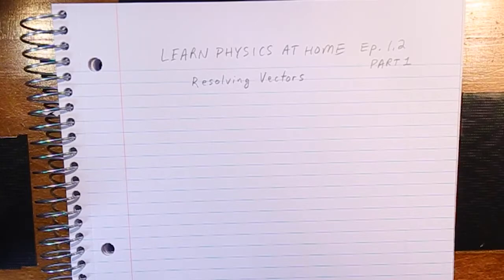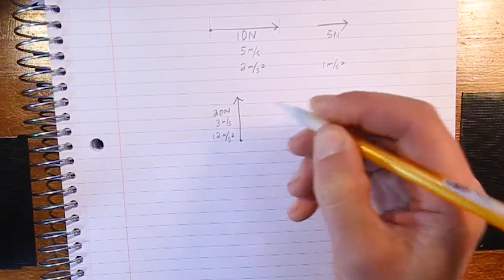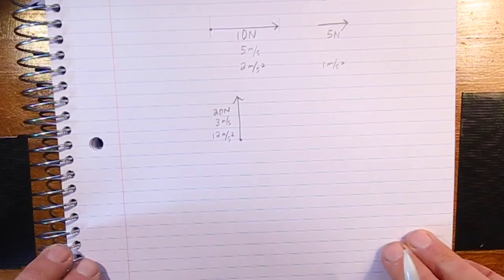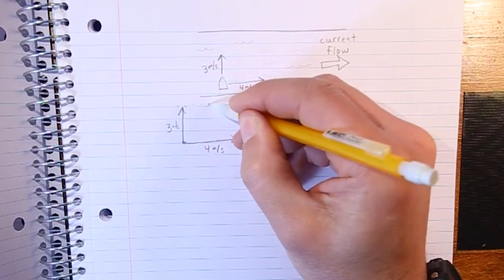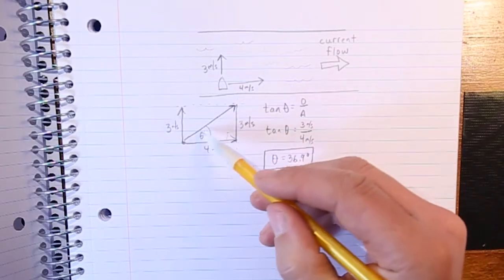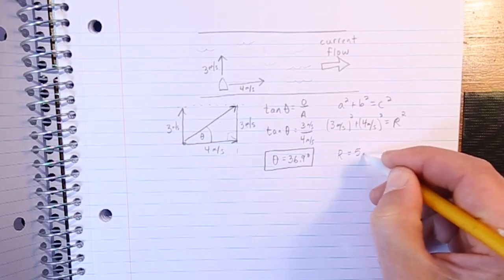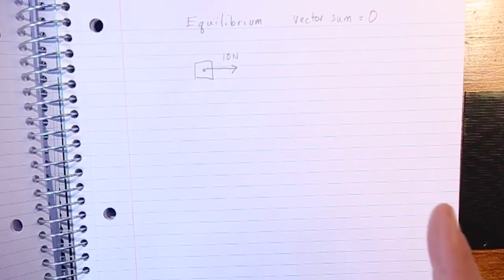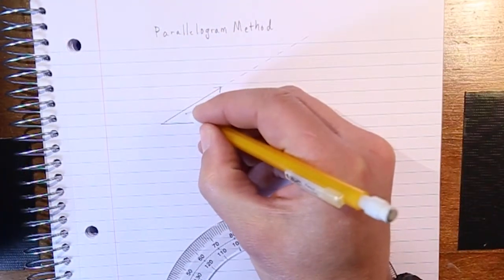Ep 1.2 Part 1 Resolving Vectors (High School Physics)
This video teaches you how to resolve vectors from components into a resultant and how to take a resultant and get components. Scaled diagrams and non right angle vectors are included. Ep 1.2 Part 2 and Ep 1.2 Part 3 have example and practice problems solved. You can download the problems here...